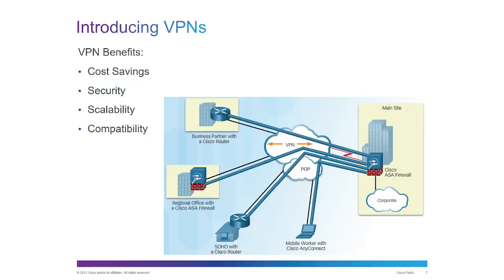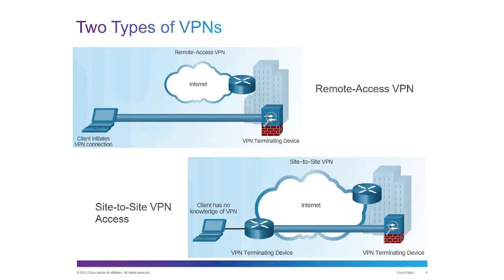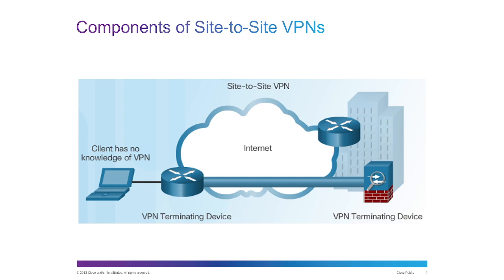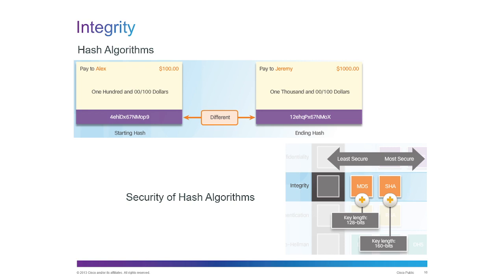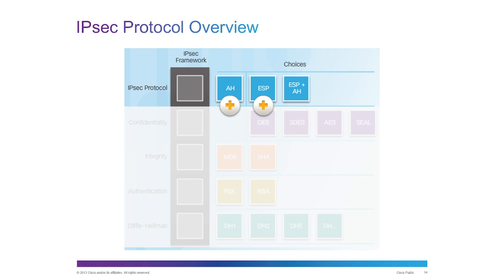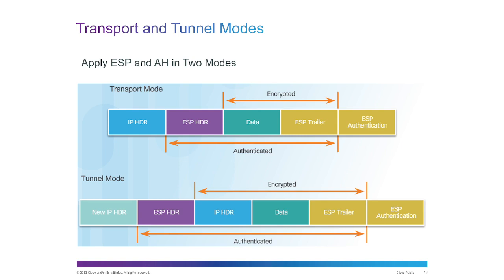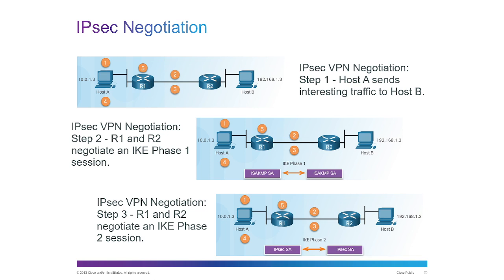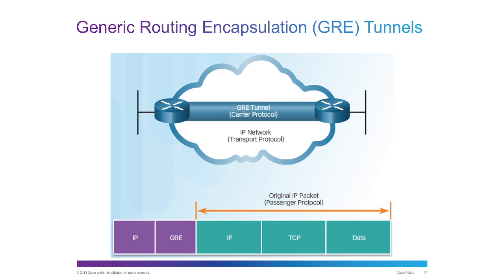Network Security - Lecture 06 - Implementing Virtual Private Networks - 2021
(Content based on CCNA Security v2.0)